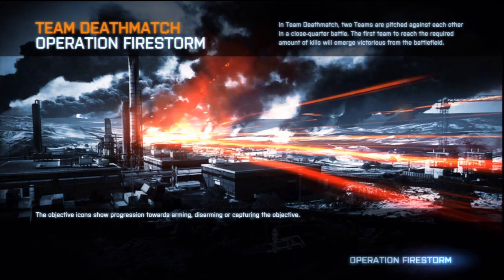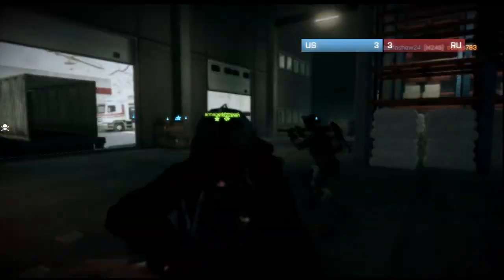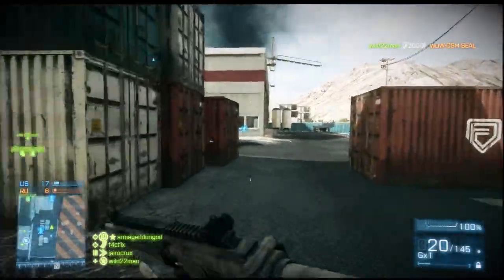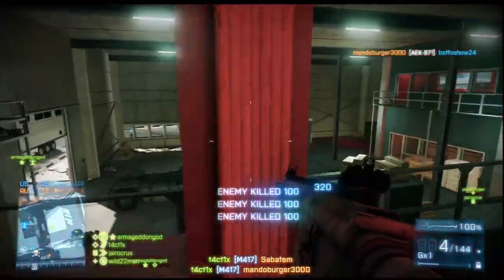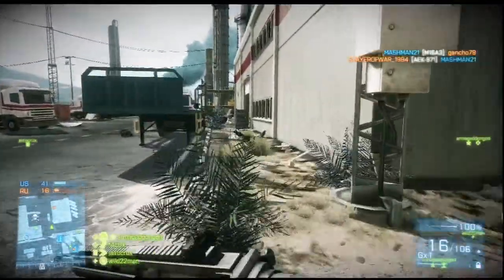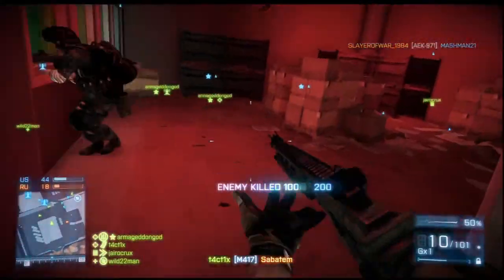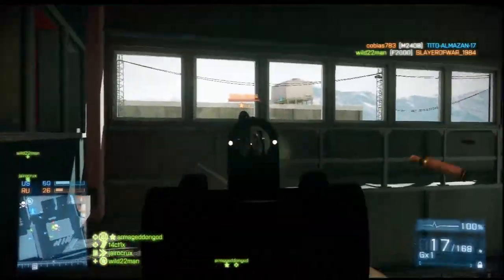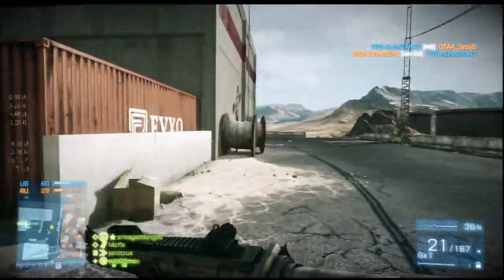Battlefield 3: M417 Review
Breakdown on the M417 with a little TDM gameplay to go along with it. Hope you enjoy and will be coming out with the Spas-12 review soon after.